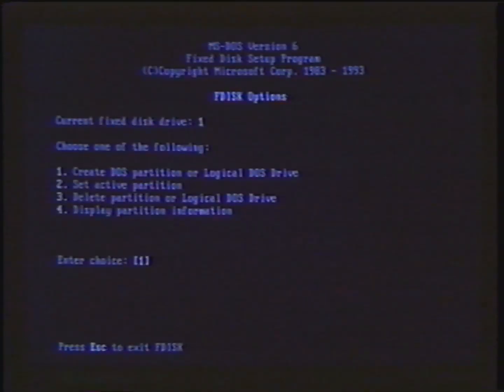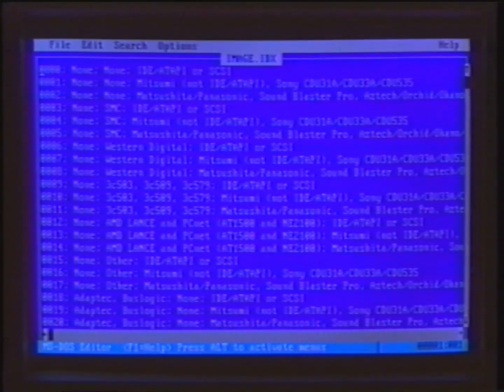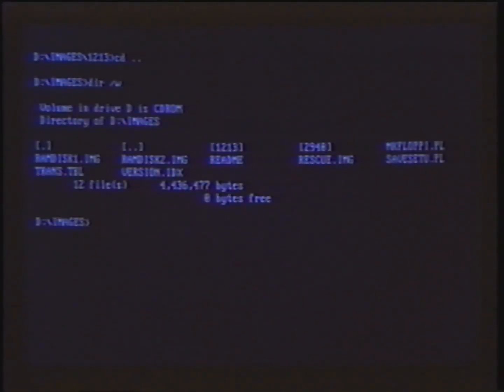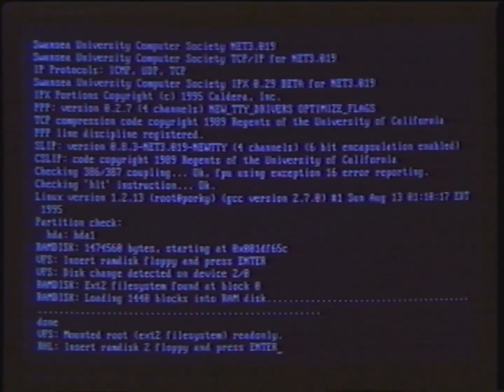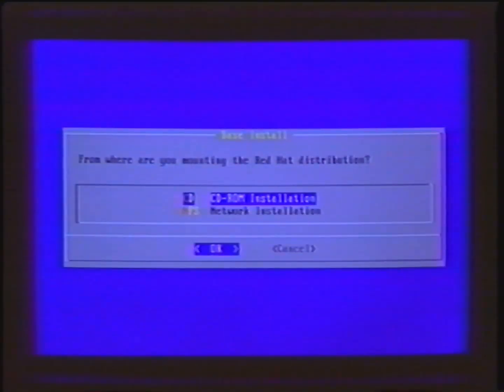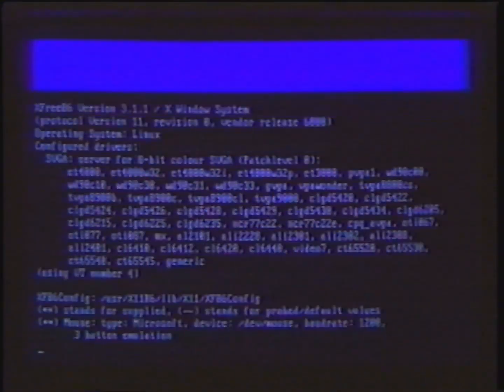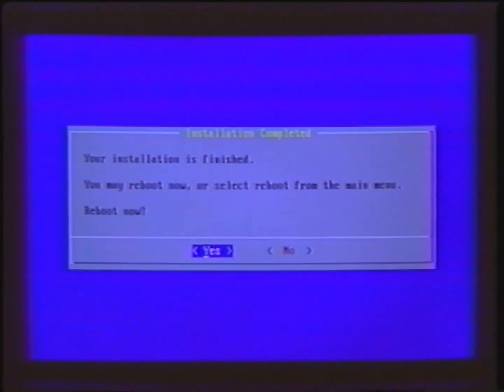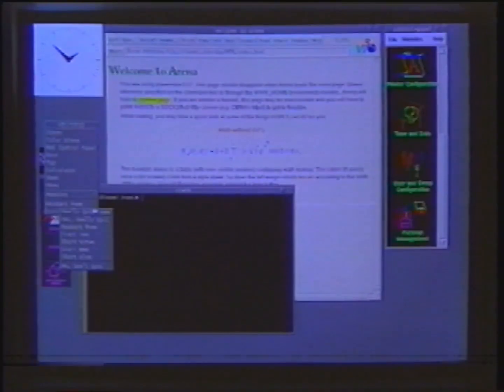Installing 1990s Red Hat Linux - 1995 Vintage Computer Nostalgia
In 1995, Red Hat Linux was young, innovative, and quietly setting the stage for Linux's future domination of servers, supercomputing, and eventually, the cloud. In 1995, Red Hat Linux was still in its very early days but was beginning to make a significant impact on the emerging world of Linux distributions. Red Hat Software, founded by Bob Young and Marc Ewing, had officially released its first version of Red Hat Linux earlier, in 1994 — specifically, Red Hat Linux 1.0, nicknamed "Mother's Day" because it was released on May 13, 1995 (Mother’s Day weekend in the U.S.). Red Hat Linux distinguished itself from other early Linux distributions by focusing on a few key innovations. The RPM Package Manager: Red Hat introduced the RPM (Red Hat Package Manager) system. This was revolutionary at the time because it made software installation, upgrades, and maintenance much simpler than the more manual methods that were common with other Linux distributions. RPM would go on to become a standard used not just by Red Hat but by many other Linux distributions. Focus on Commercial Use: Red Hat began to position Linux as not just a hobbyist system but something that could compete in the business world. In 1995, this was a bold and visionary move — most people still saw Linux as something only for enthusiasts and students. Ease of Installation: Although "easy" is relative — installing Linux in 1995 was still a technical challenge — Red Hat Linux tried to make it a little more accessible compared to other distributions of the time like Slackware or Debian. Growing Popularity: By 1995, Red Hat Linux was starting to be picked up by universities, small businesses, and tech-savvy individuals who wanted a reliable, UNIX-like operating system without the cost of commercial UNIX licenses. Its inclusion in software catalogs and on CD-ROMs bundled with magazines helped its distribution grow. The broader Linux landscape in 1995 was still very grassroots — the Linux kernel itself (by Linus Torvalds) was only about 4 years old, and Linux 1.2 (codenamed "Fully Modular") had just been released in March 1995. Linux was still considered experimental, and most large companies hadn't yet taken open source seriously. Red Hat, however, was laying the groundwork for the idea that Linux could be professional.